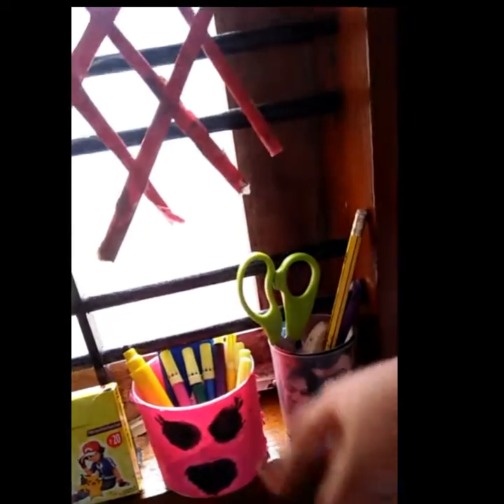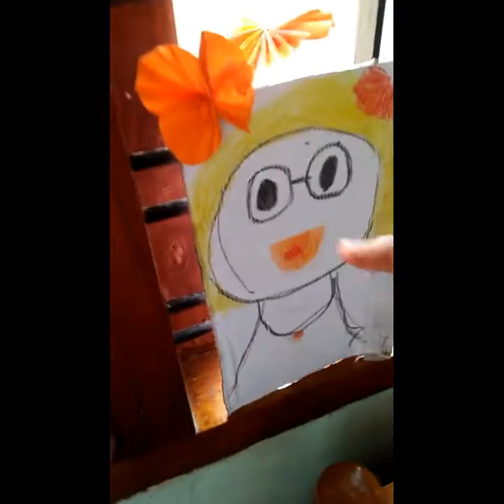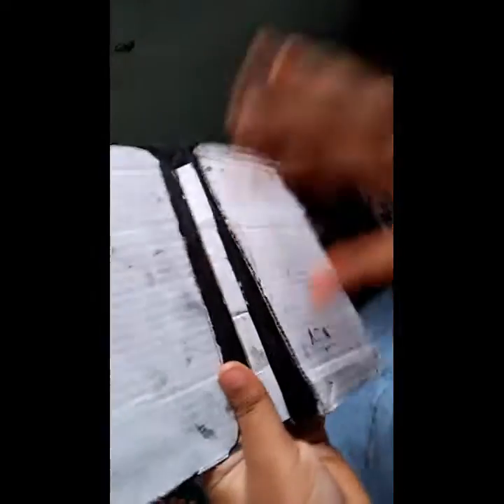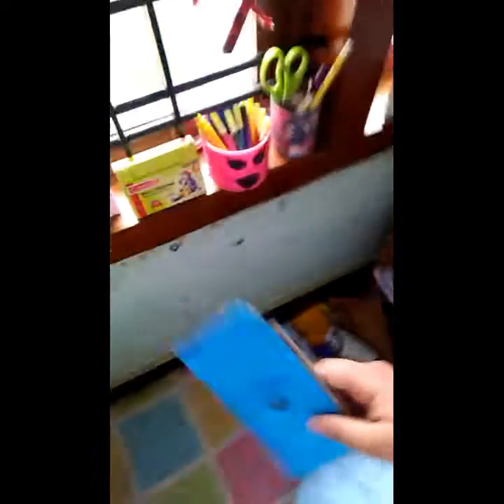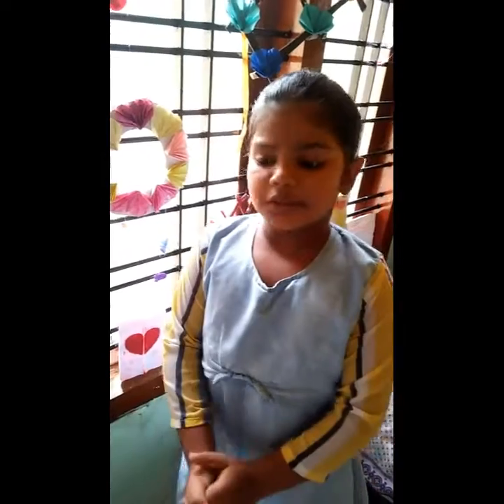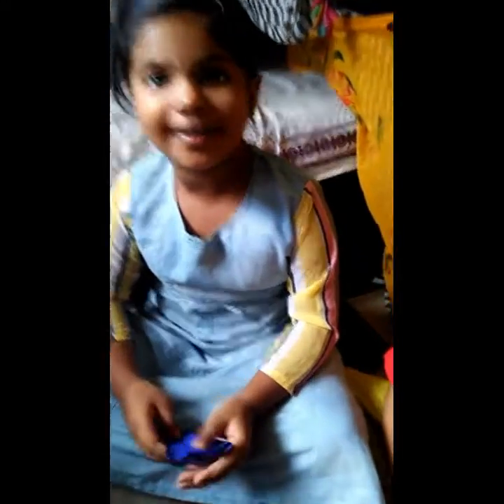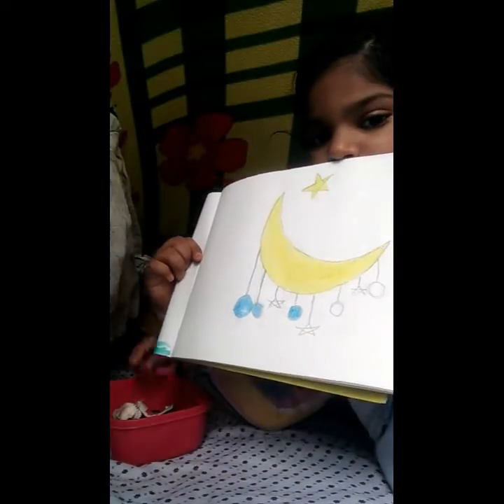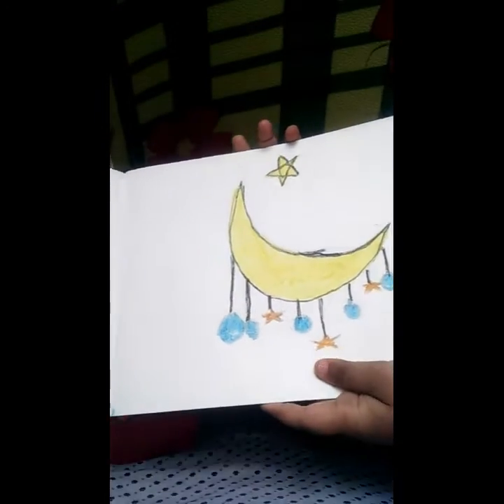Zallas Vlog#Zalla'S Small🏡 Some Craft work😀😀😊Zallasvlog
ZallasVlog#Zalla'S Small cloth 🏡 And Some Craft Works Malayalam Videos Zallas Vlog#my Videos link Watch 👇👇